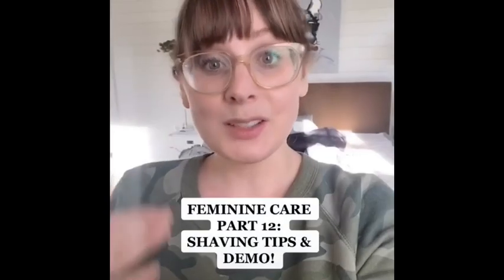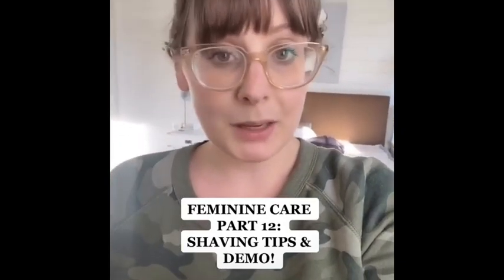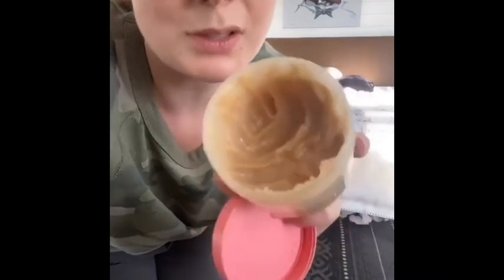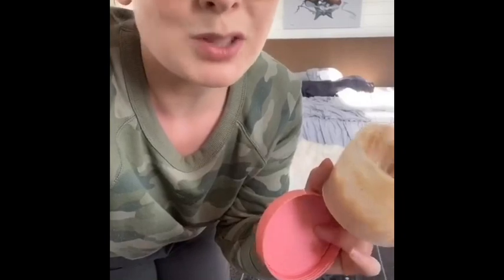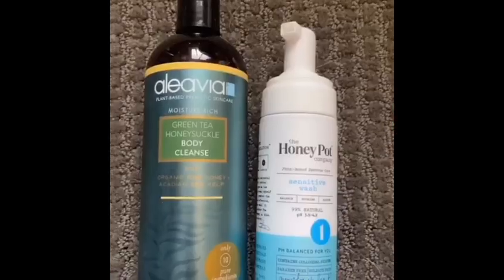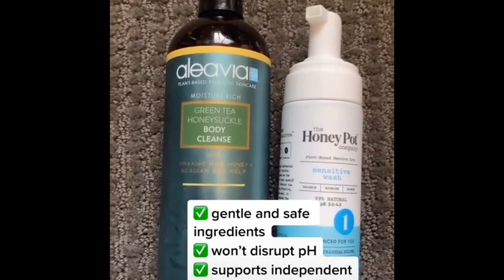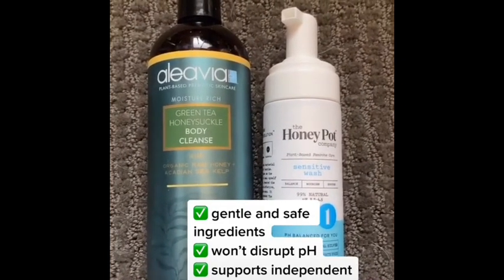Girl hygiene tips TikTok Complation